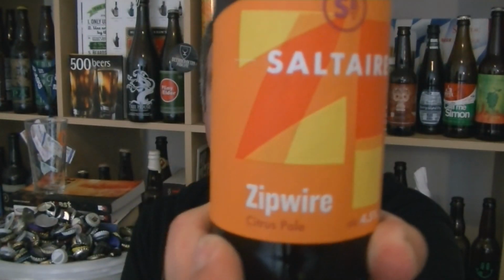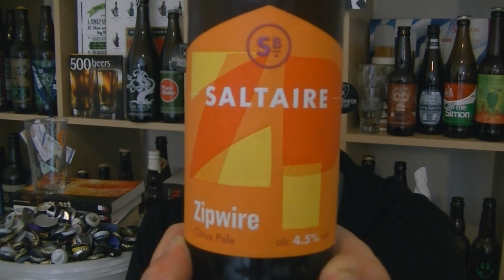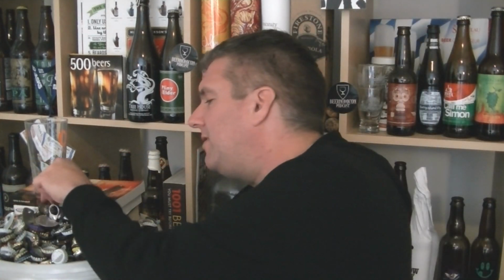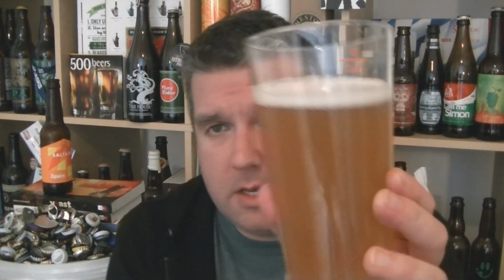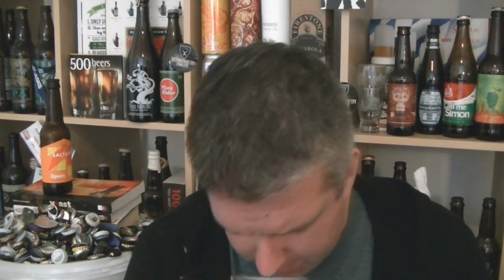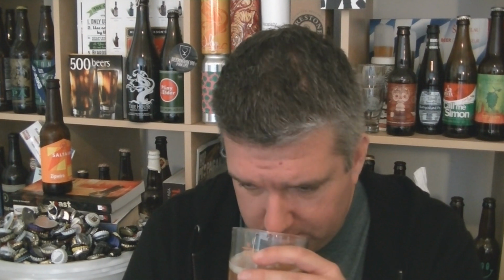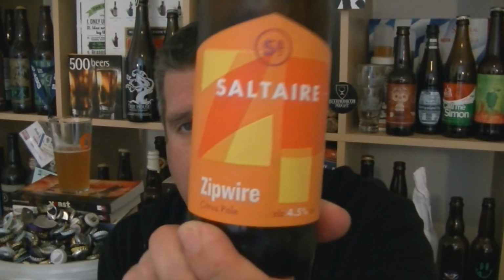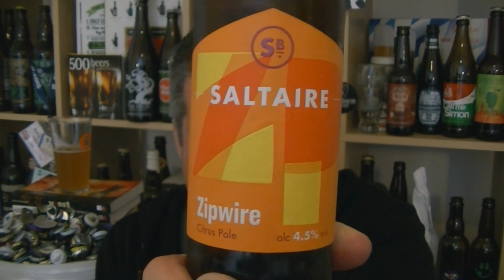Saltaire Brewery - Zipwire (Citrus Pale) - HopZine Beer Review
Thanks for joining me for another video beer review. This time I'm drinking a bottle of Saltaire Brewery's Zipwire Citrus Pale ale.

Big thanks to the guys at Saltaire Brewery for giving me the bottle to try.